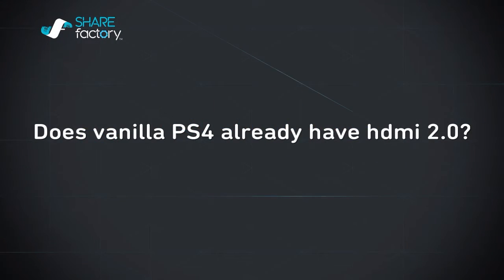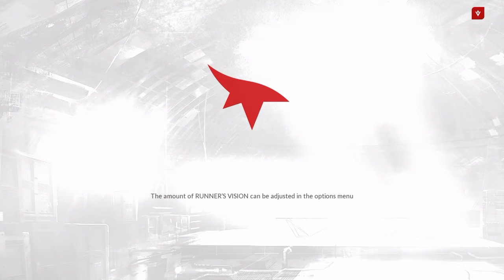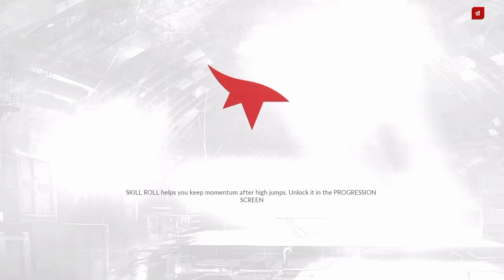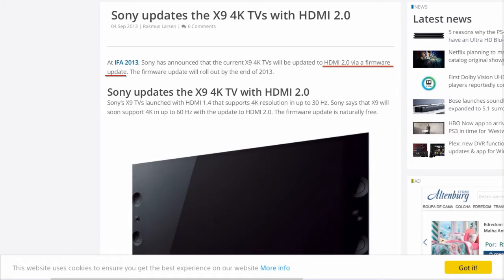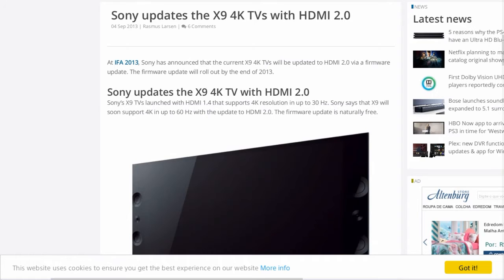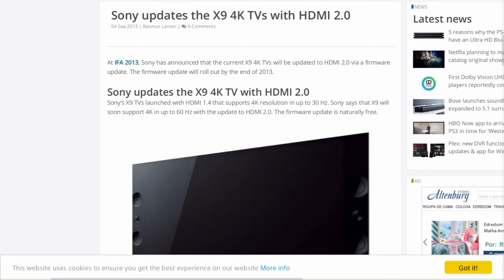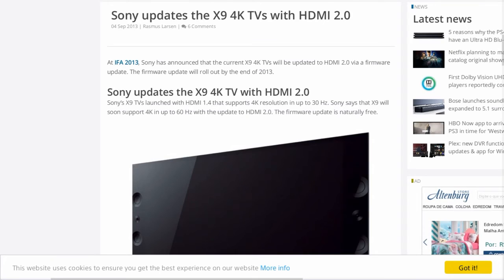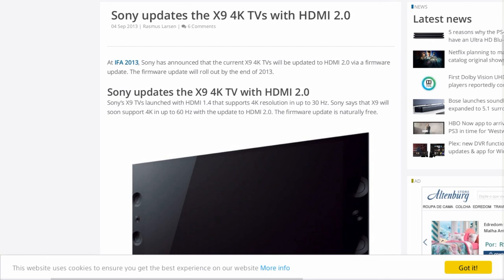Vanilla PS4 Already Have HDMI 2.0 Chipset Inside?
Sony has been outfitting a lot of their media tech with upgradable HDMI ports (from 1.4 to 2.0 via firmware update) since before PS4 was released.  Wouldn’t it stand to reason that PS4 would have similar tech inside?